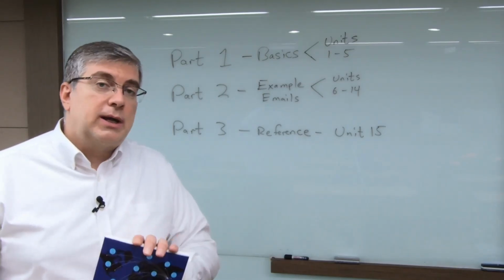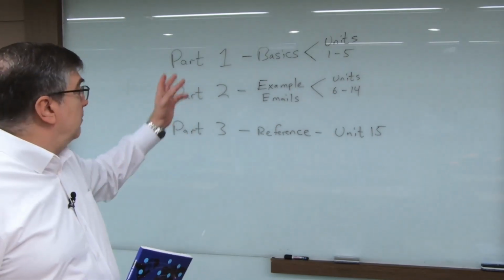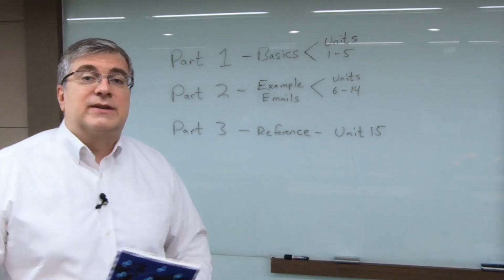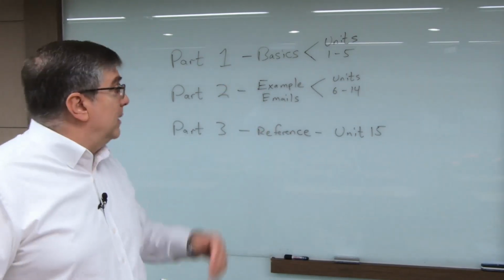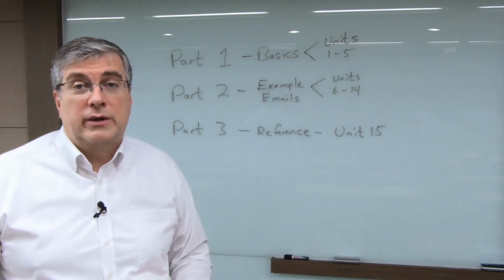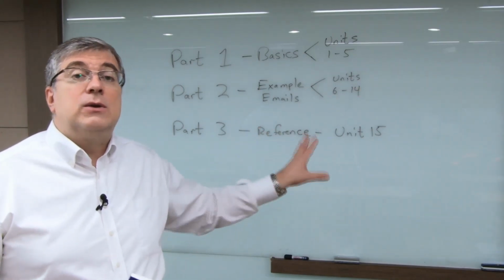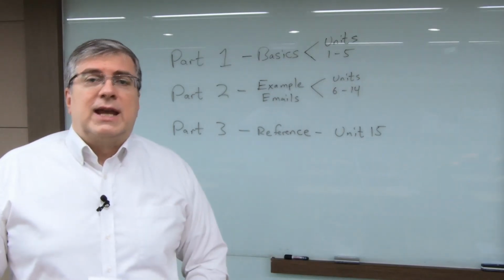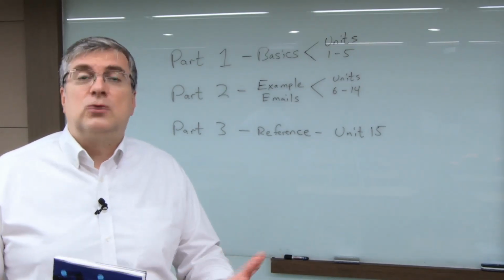Introduction to English for Writing Business Emails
All videos on this channel will be lectures to help you study with the material in the book.

1) 네이버스토어